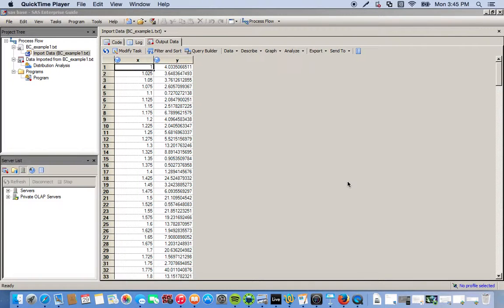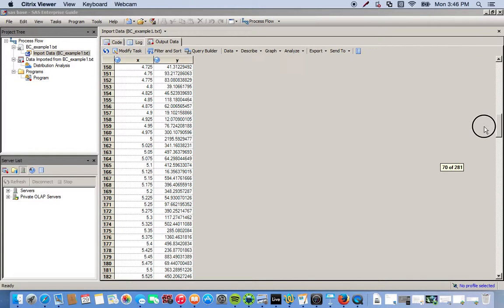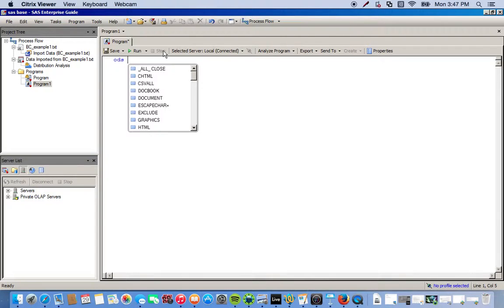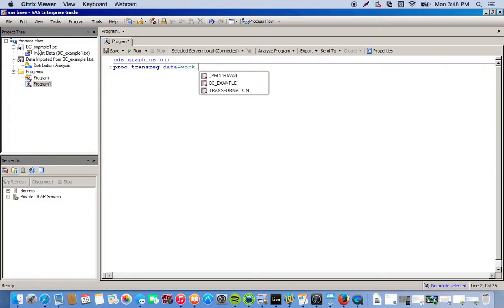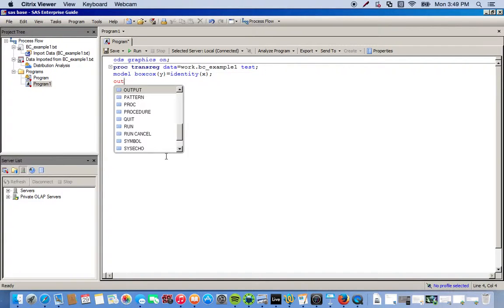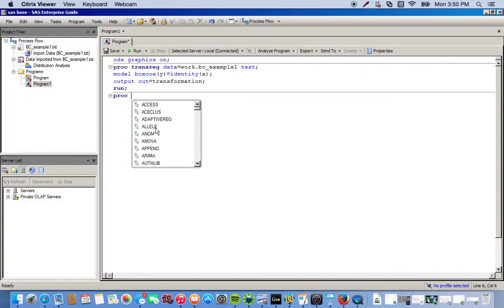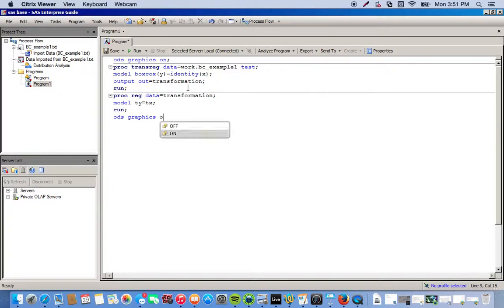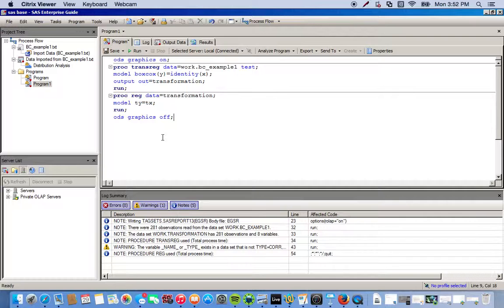L11 Proc Transreg in SAS EG